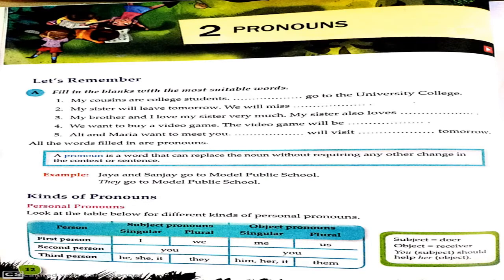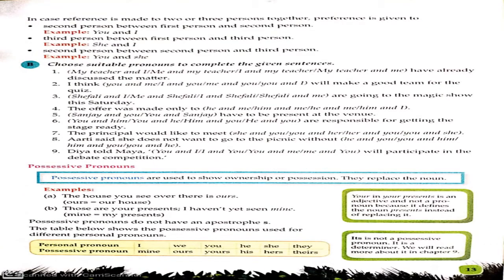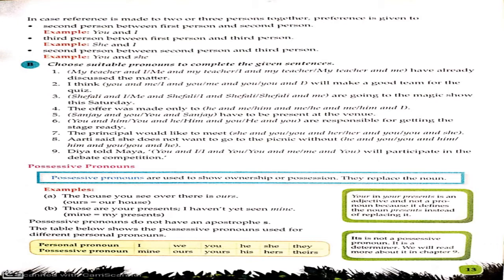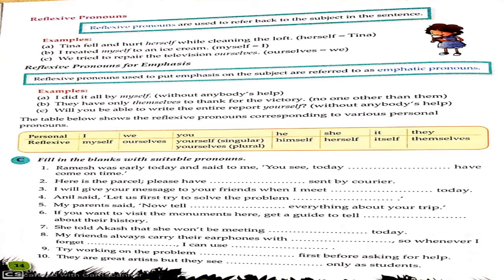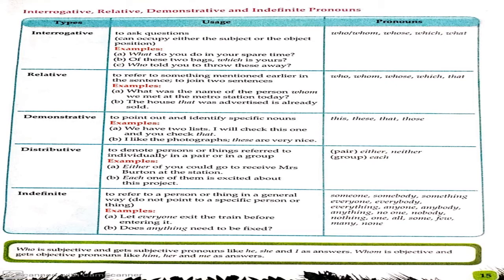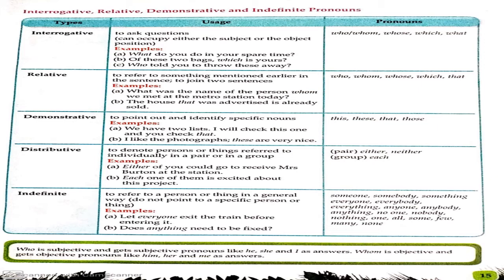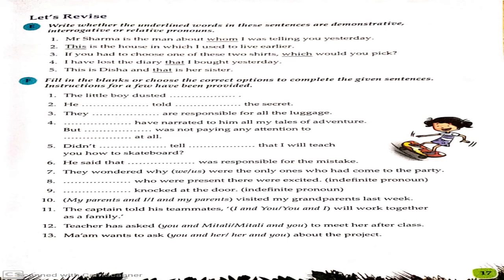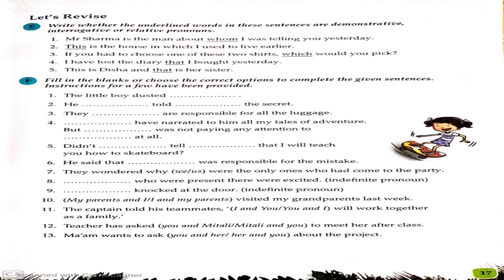ICSE Class 7 Chapter - 2 Pronouns by Jijo Varghese